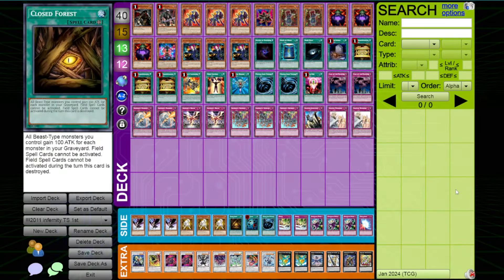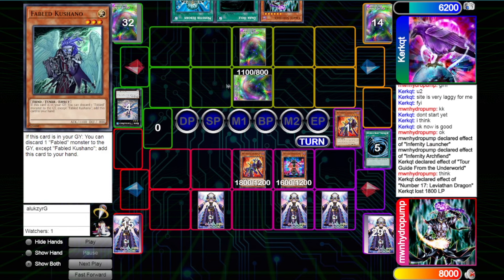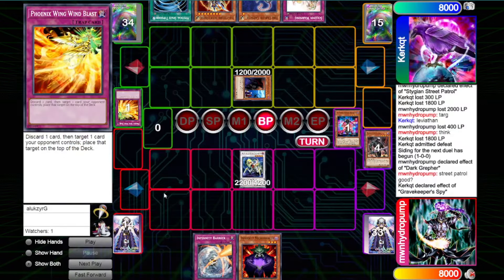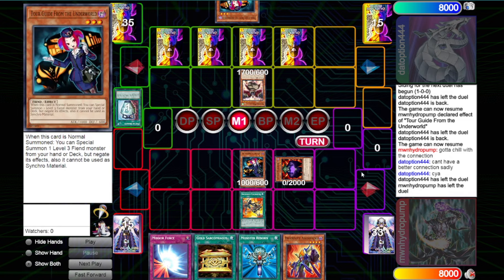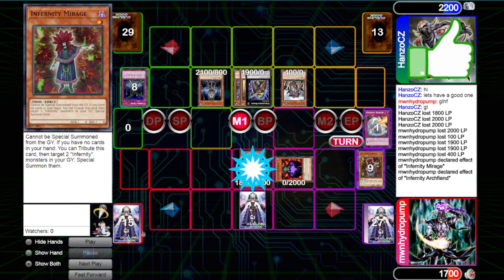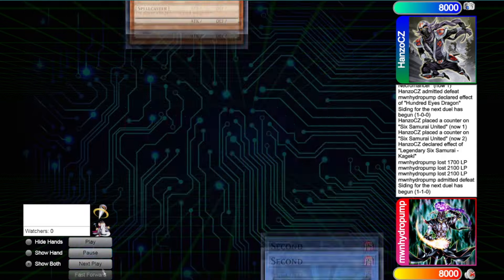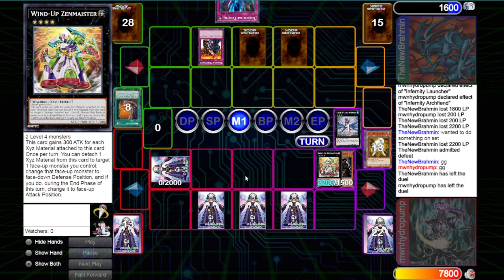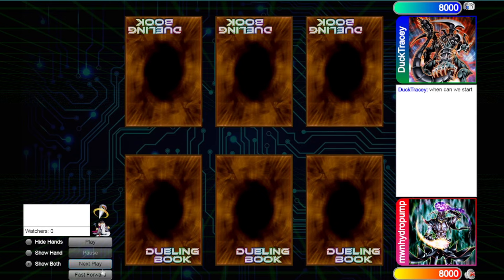1st Place Infernity Tournament Matches. September 2011 Format. Yu-Gi-Oh!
Join the Retro Yu-Gi-Oh Community!

0:00 Intro

0:40 Round 1 vs Catsith Chaos
10:56 Round 2 vs Macro Stun
16:05 Round 3 vs Infernity
29:07 Round 4 vs Six Sams
41:56 Top 4 vs Gravekeeper
54:16 Finals vs Catsith Chaos